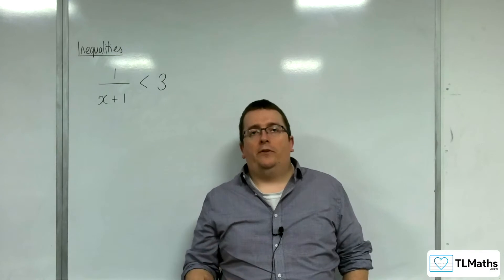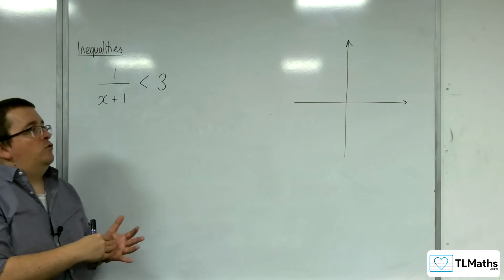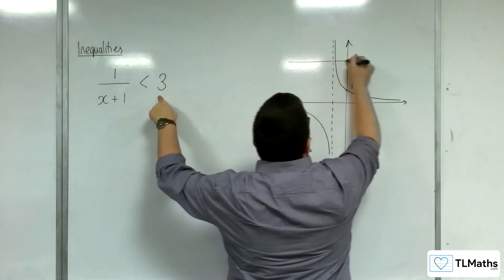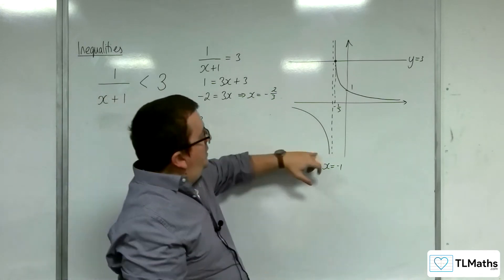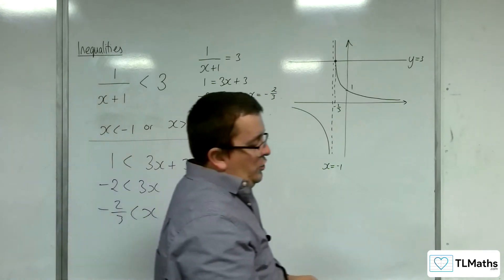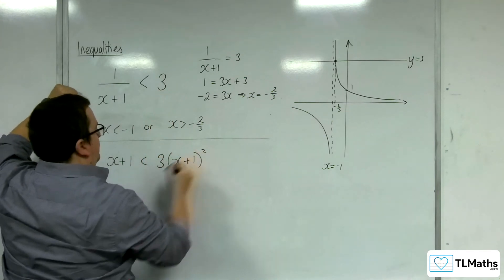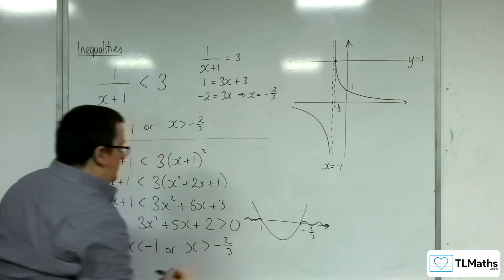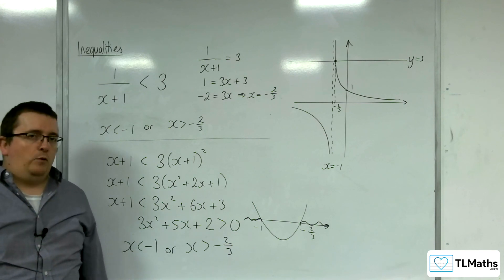AQA A-Level Further Maths D9-01 Inequalities: Introducing Rational Function Inequalities